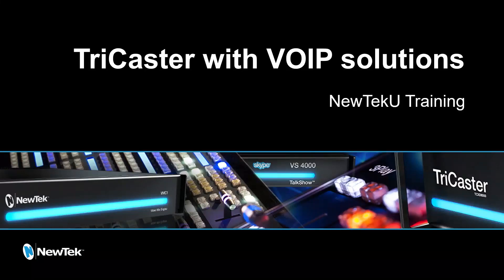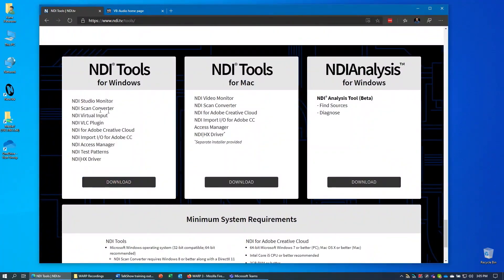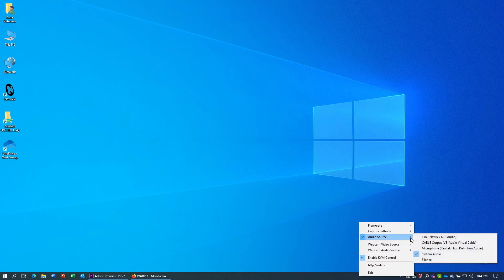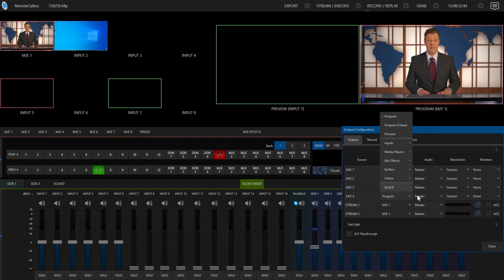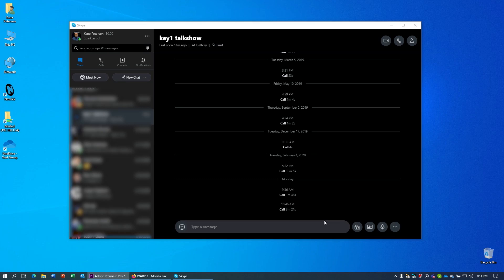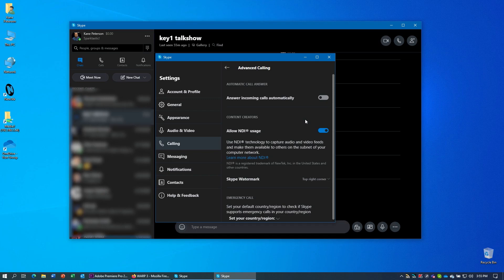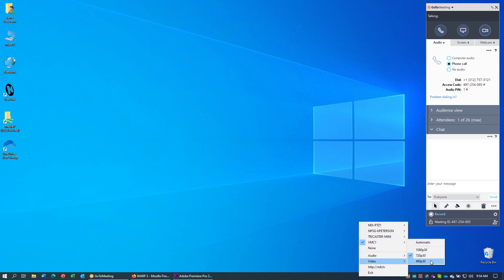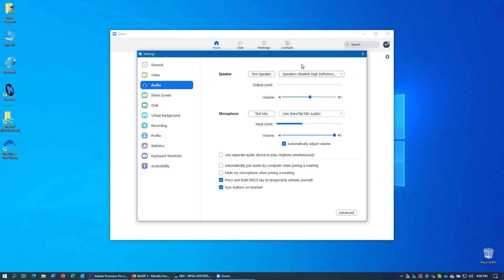Connecting TriCaster with VOIP solutions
NewTekU training video on how to use TriCaster systems and 3rd party VOIP software together.  Skype, Microsoft Teams, GoToMeeting and Zoom are shown as examples.